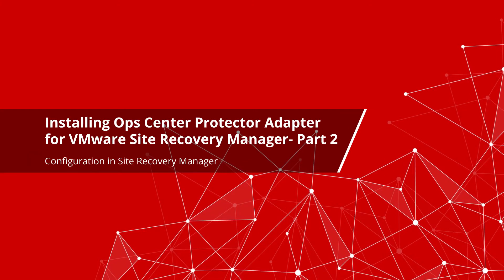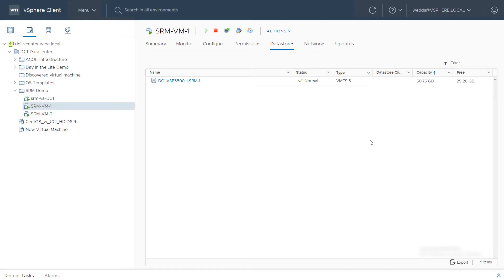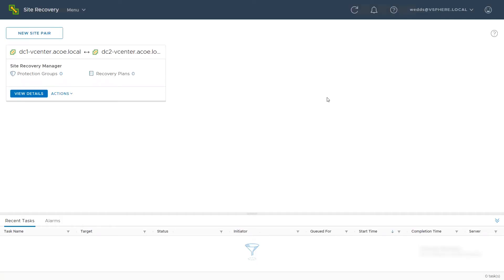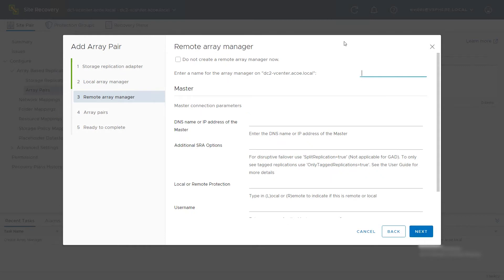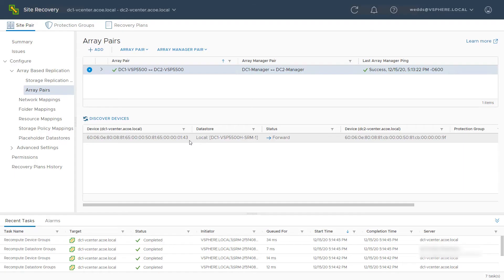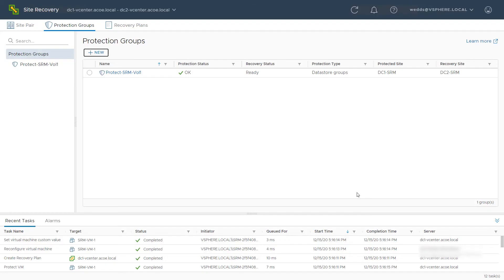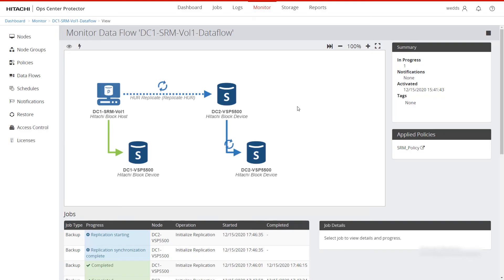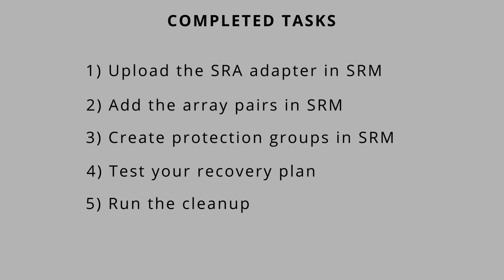Installing Ops Center Protector Adapter for VMware Site Recovery Manager Part 2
This is part 2 of a 2-part video series that is a prerequisite to performing Hitachi Ops Center Protector copy data management from within VMware vCenter. Learn how to install the Storage Replication Adapter or SRA and configure it into Site Recovery Manager or SRM, and finally, run a recovery plan.
The video has the following five sections:
0:51 Upload the SRA adapter in SRM
2:00 Add the array pairs in SRM
3:30 Create protection groups in SRM
4:26 Test your recovery plan
5:38 Run the cleanup